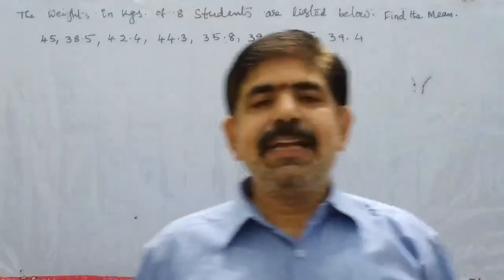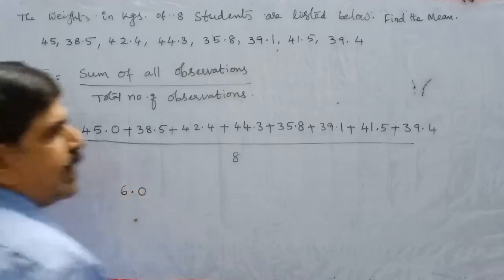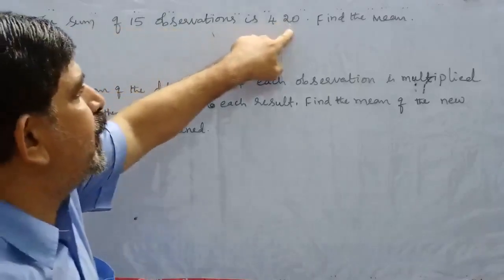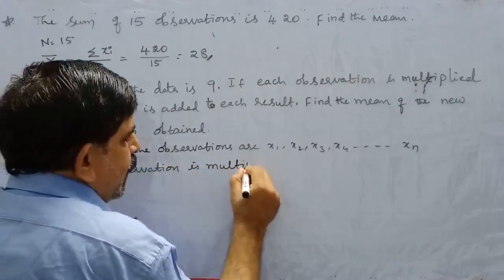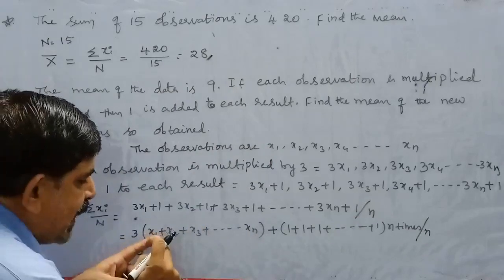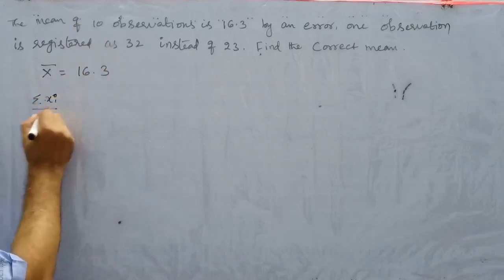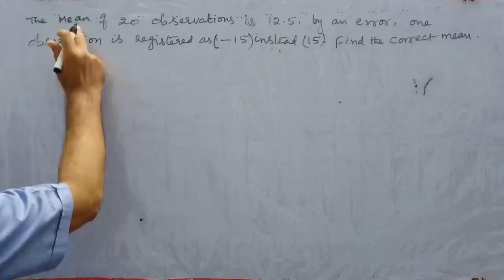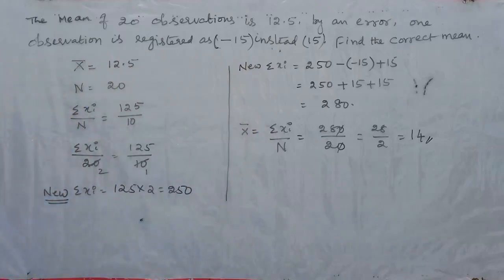IMPORTANT PROBLEMS ON MEAN - CLASS 10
Hi friends! in this video I explained some important problems on mean in ungrouped data or raw data. This kind of problems are very common in the S.S.C Public examinations and in any other compitative examinations. I hope this video would be very helpful for all of you.